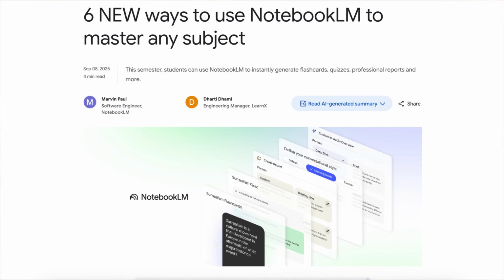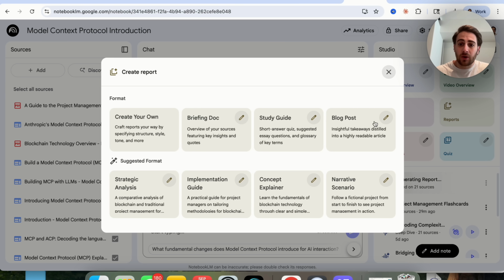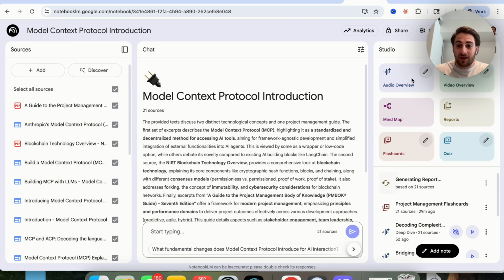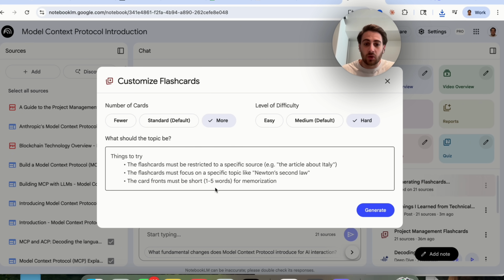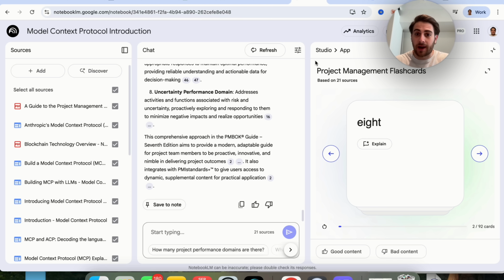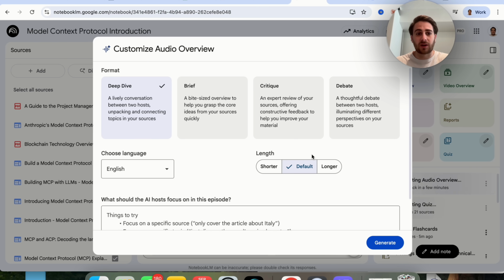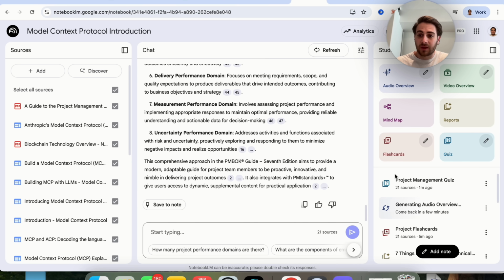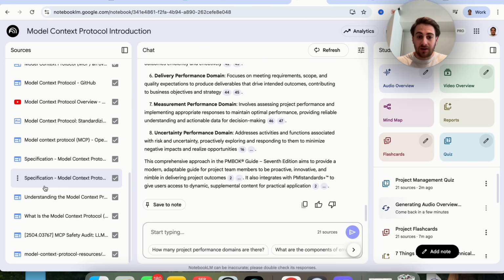Google’s NotebookLM Launched 4 NEW Features That Are CRAZY 🤯 (REAL USE CASES)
Google’s NotebookLM just launched 4 new features and this video covers exactly what they are and how to use them. If you’re looking for a great Google NotebookLM tutorial for beginners this is it.